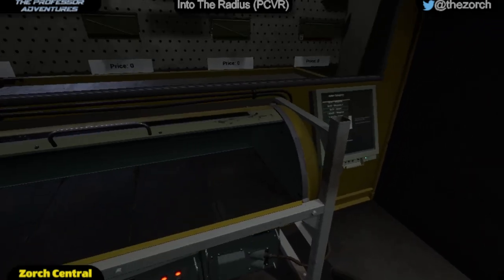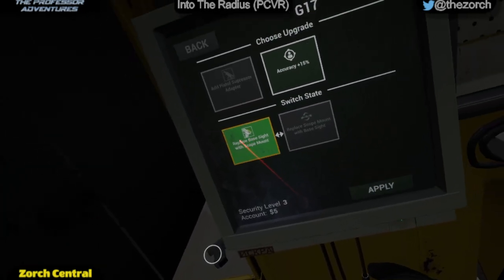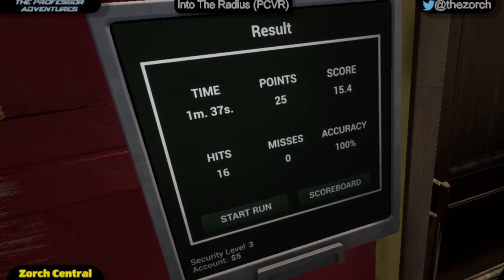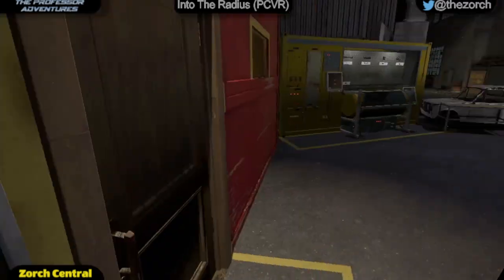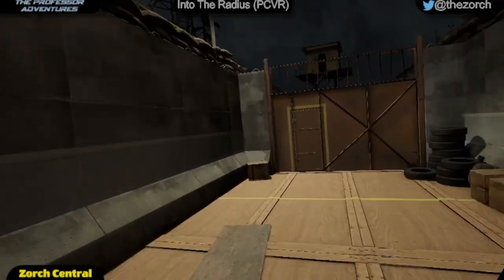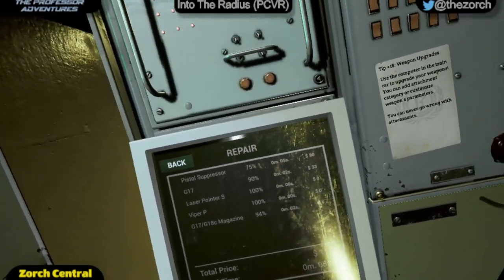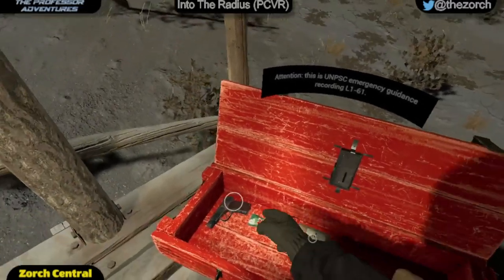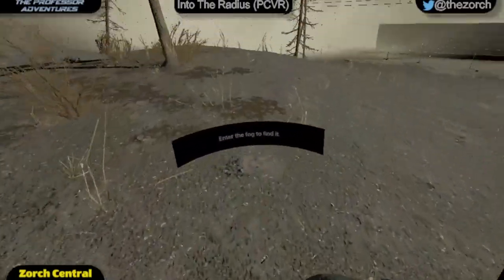Into the Radius Part 24 - The Professor Adventures Season 2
Last time, the Professor had gathered the ammo he needed to tackle the factory, but he really wants to be prepared this time. So he went to the shooting range, and started doing some looting in the zone to get money needed to repair all of his gear. This time, he was going to be over-prepared to face the nightmares of the factory.